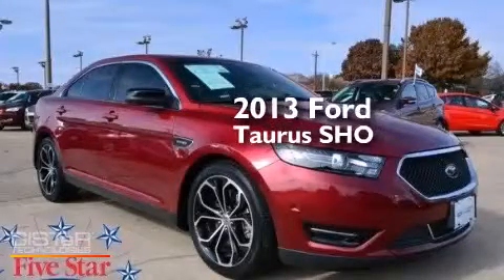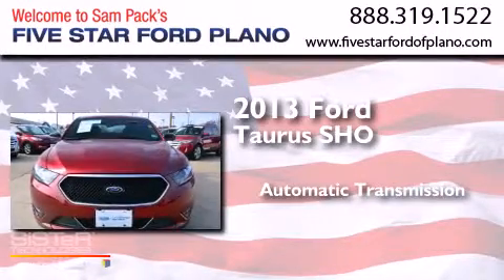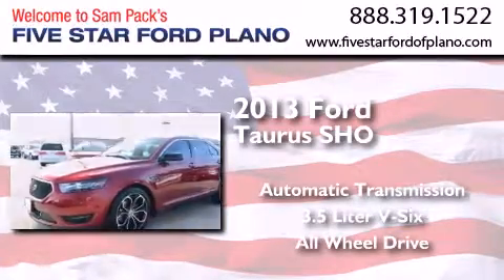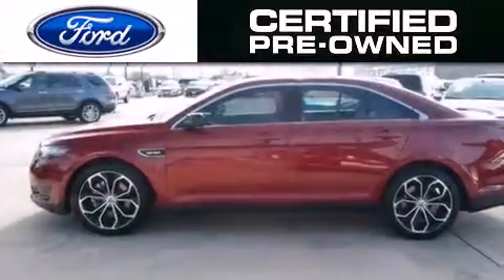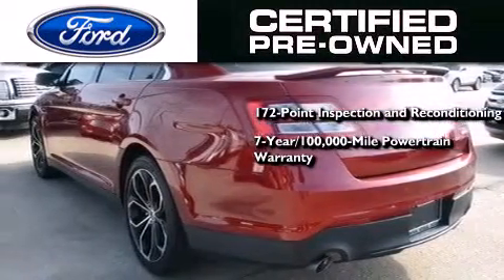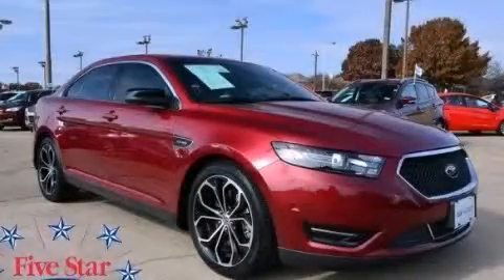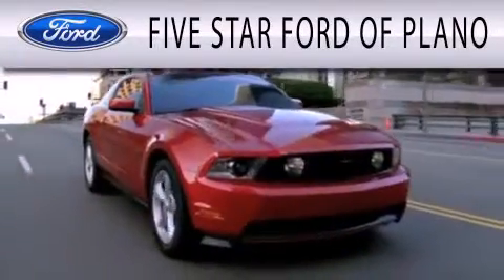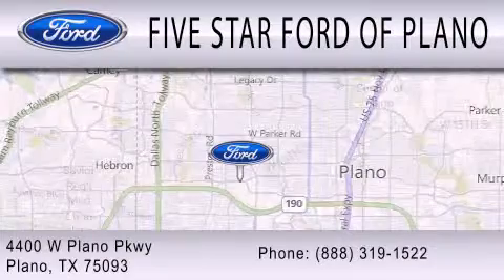Certified 2013 Ford Taurus Plano Richardson TX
We have been honored to serve the Plano TX area , we promise that your experience at our dealership will exceed your expectations ! Year : 2013 Make : Ford Model : Taurus Engine : Turbocharged Gas V6 3.5L/213 Trans . : Automatic Exterior : Ruby Red Metallic Tinted Miles : 21,701 Interior : Charcoal Black Stock : F5313877A Five Star Ford Plano 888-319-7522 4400 West Plano Parkway Plano , TX 75093